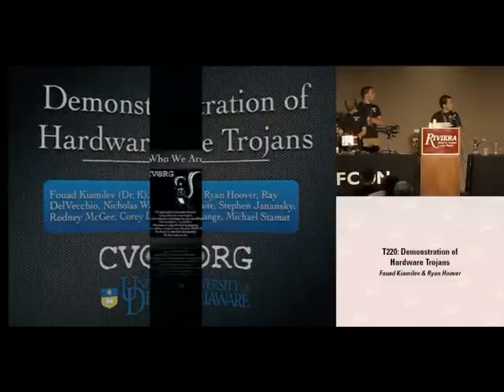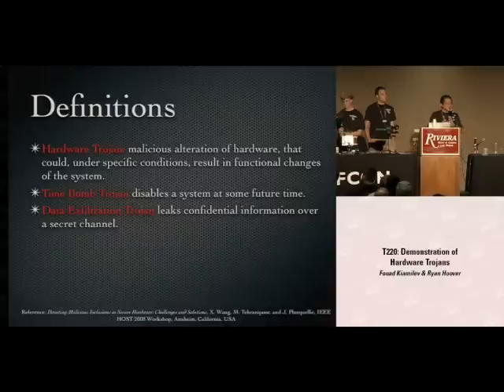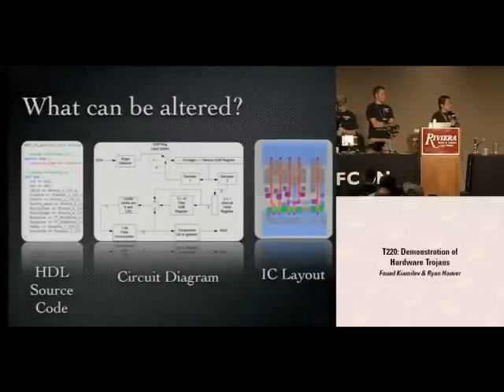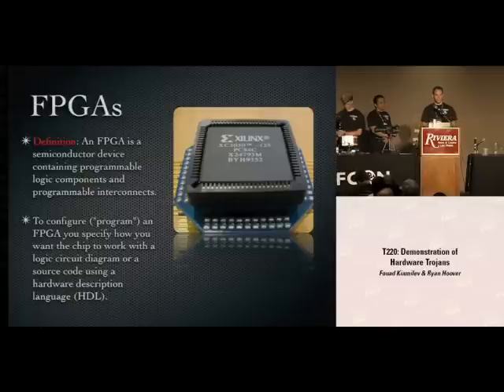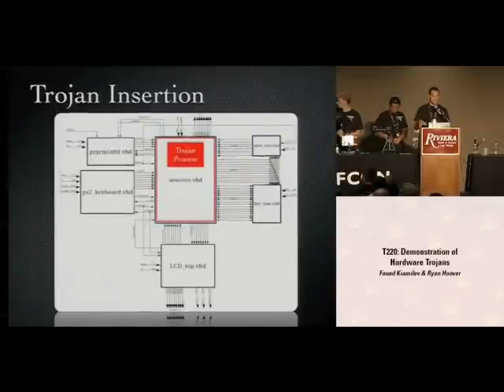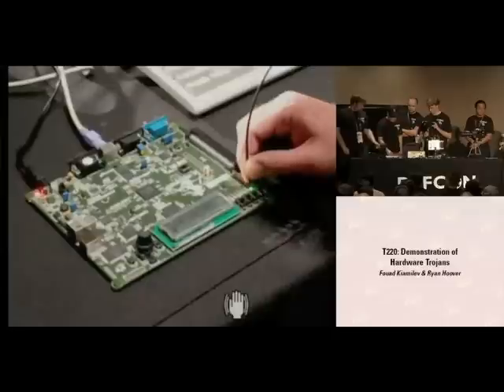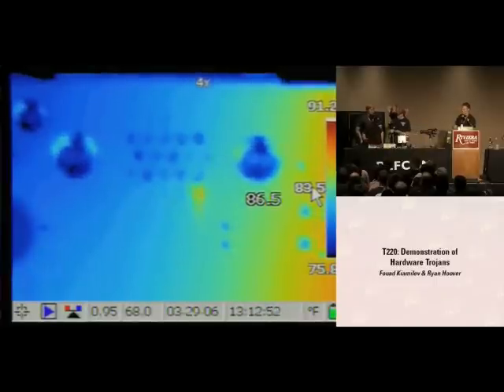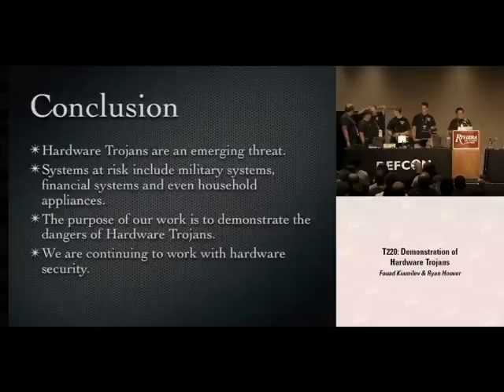Demonstration Of Hardware Trojans (Defcon 16)